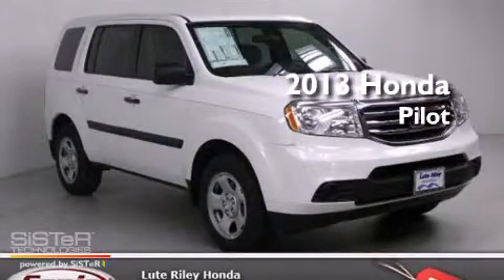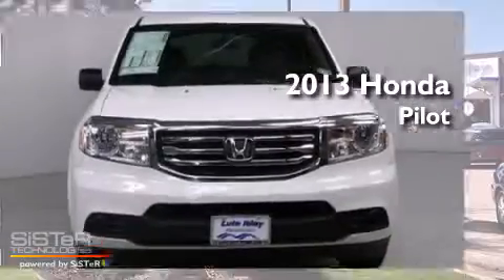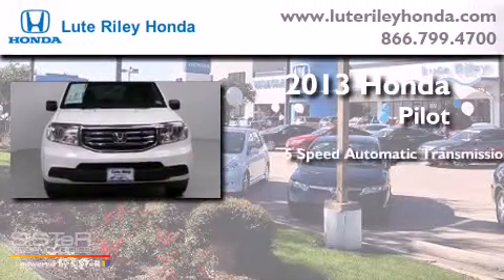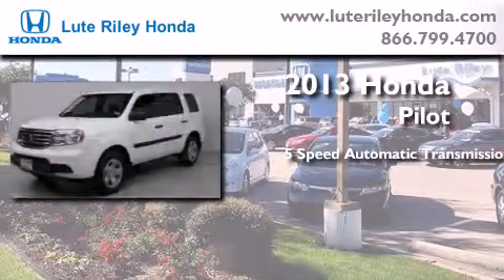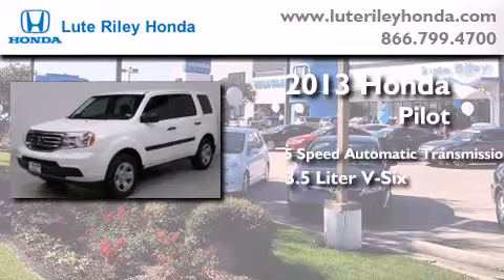2013 Honda Pilot Richardson TX 75080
We've been honored to serve the Richardson TX area , we promise that your experience at our dealership will exceed your expectations ! Year : 2013 Make : Honda Model : Pilot Engine : 3.5L V-6 cyl Trans . : 5-Speed Automatic Exterior : Taffeta White Miles : 10 Interior : Gray Lute Riley Honda 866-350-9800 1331 North Central Expy Richardson , TX 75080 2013 Honda Pilot Richardson TX